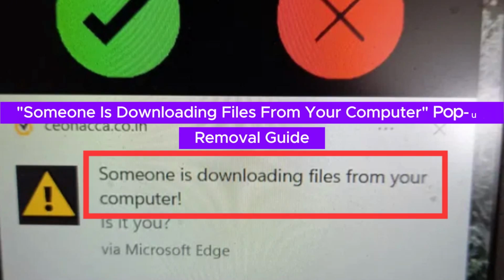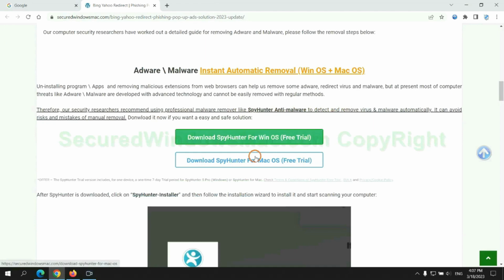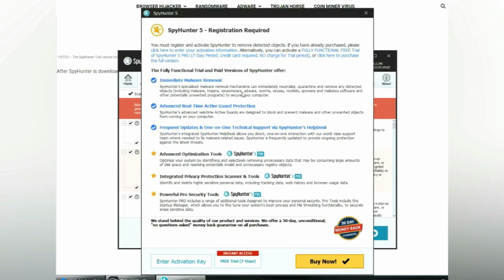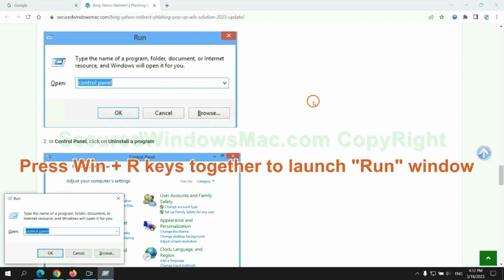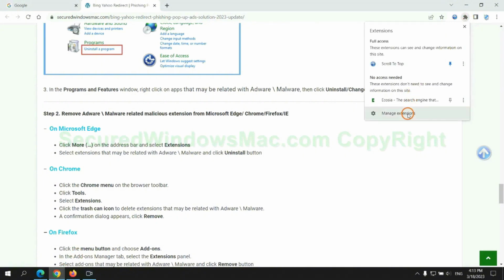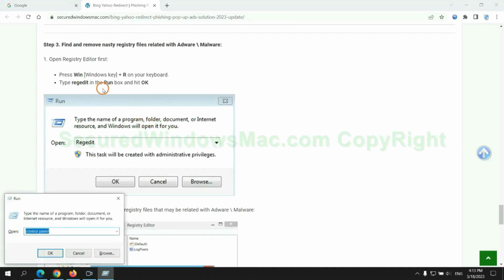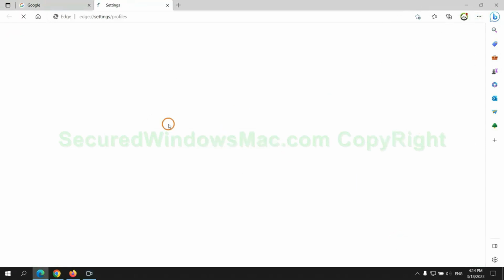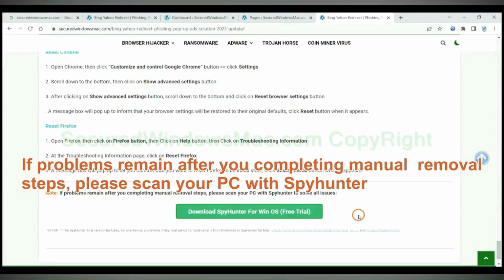"Someone Is Downloading Files From Your Computer" Pop-up | How to Remove It?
This video shows you how to remove Someone Is Downloading Files From Your Computer scam.